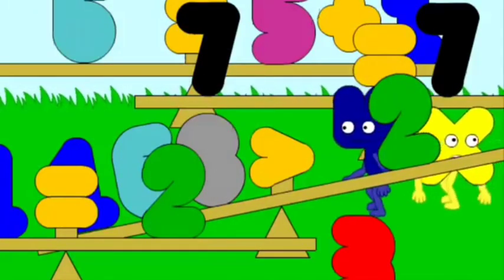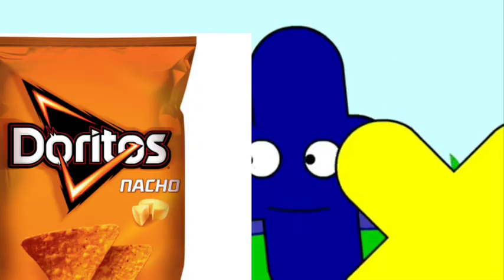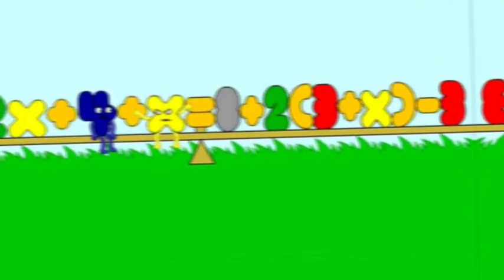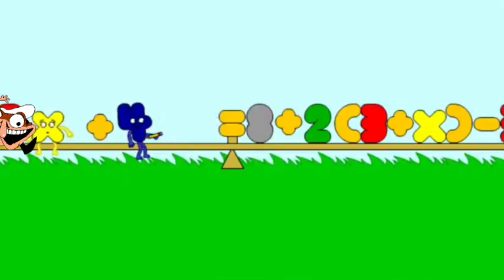x found out🥵🔫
credits to @BFDI